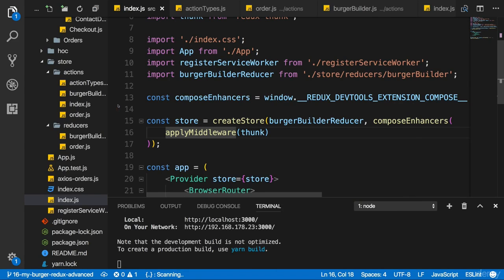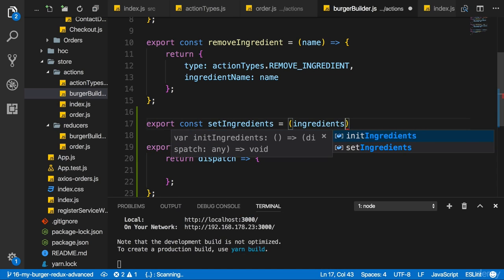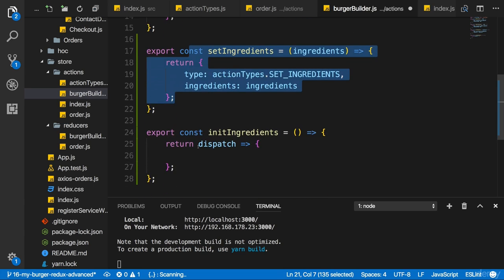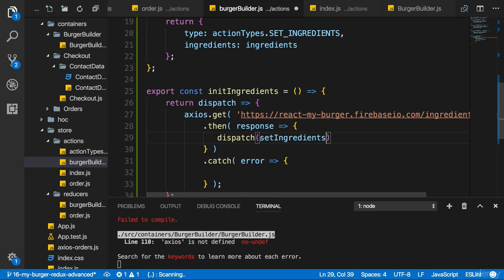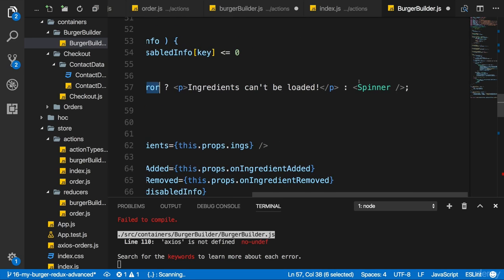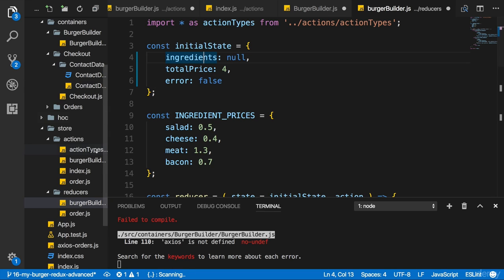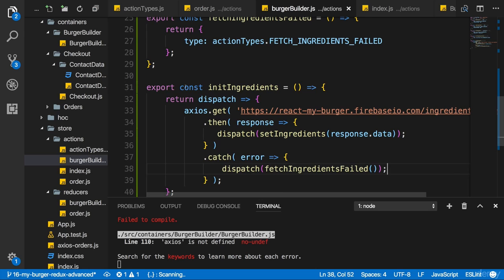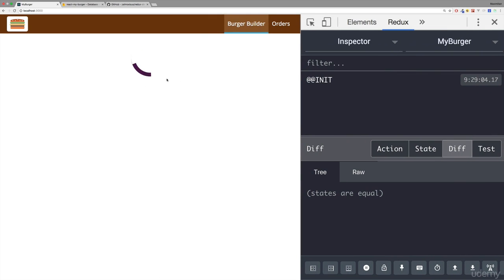284 Fetching Ingredients Asynchronously